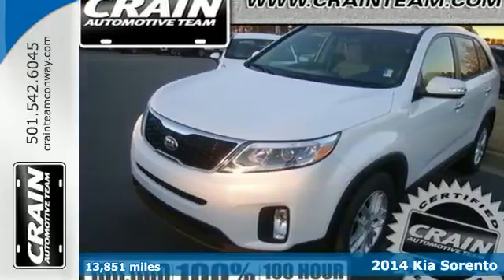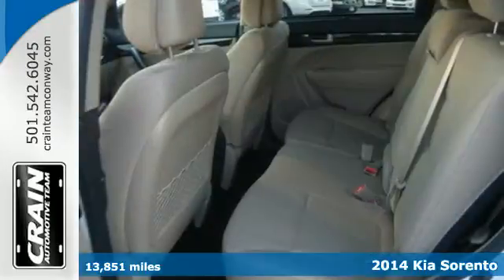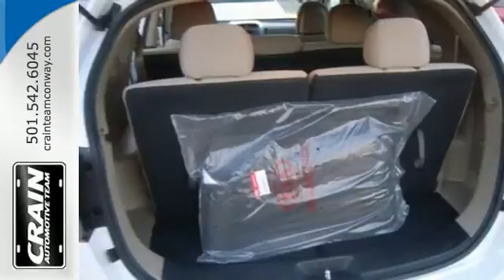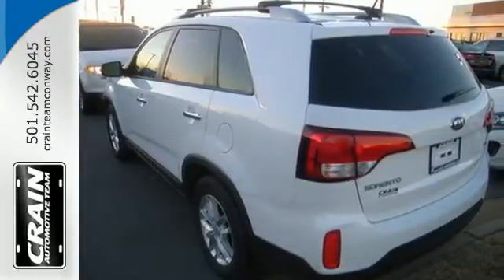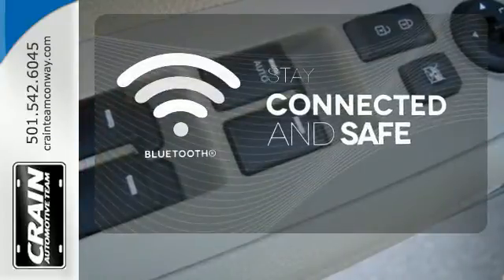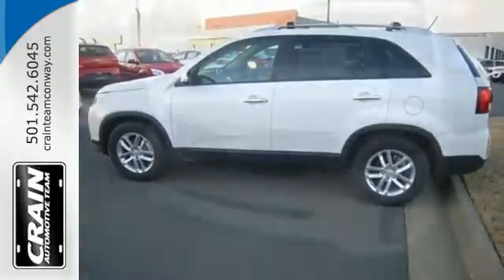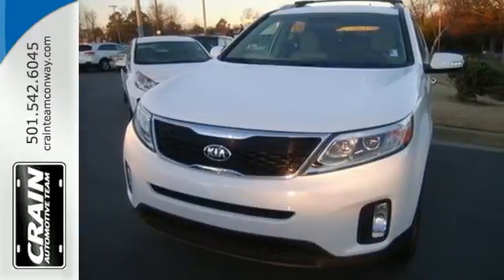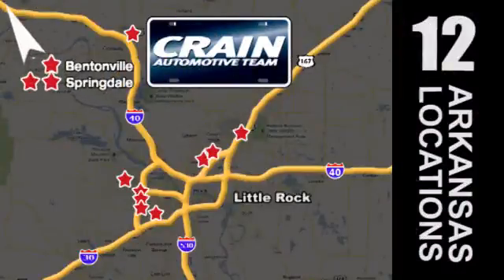2014 Kia Sorento Conway AR Little Rock, AR 5KT8433A - SOLD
Year: 2014
Make: Kia
Model: Sorento
Trim: LX
Engine: 2.4L 4-Cyl Engine
Transmission: Automatic
Color: PEARL
Mileage: 13851
Stock #: 5KT8433A
VIN: 5XYKT4A64EG534081
This outstanding example of a 2014 Kia Sorento LX is offered by Crain Buick. This Kia Sorento offers all the comforts of a well-optioned sedan with the utility you demand from an SUV. Based on the superb condition of this vehicle, along with the options and color, this Sorento LX is sure to sell fast. You've found the one you've been looking for. Your dream car. More information about the 2014 Kia Sorento: The Kia Sorento is a midsized crossover vehicle. It starts at about $24,000 but is available with a ton of optional features that run from interesting to downright luxurious. Third row seating is available for owners with large families and the Sorento generally does an admirable job of moving people and their stuff around in a quiet and comfortable environment. Strengths of this model include Sleek styling, good ground clearance, available all-wheel drive, spacious interior, plenty of available luxury features, and available third row seating Every new and pre-owned vehicle is backed by the Crain Commitment, including our 100% low price guarantee, a 100 hour love it or leave it exchange policy, and a 100 year 100,000 mile warranty. The Crain Team's Got 'Em!

Address:
1003 North Museum Road